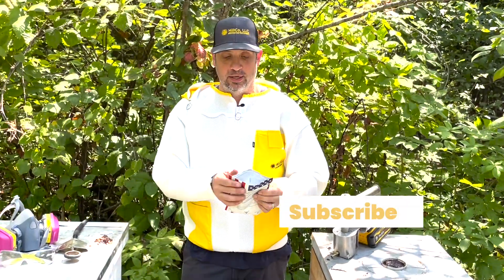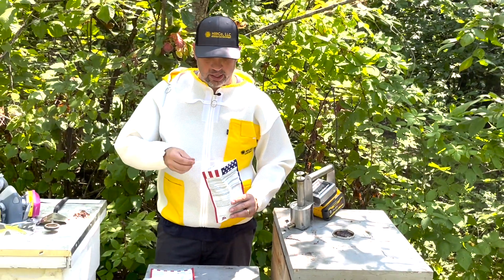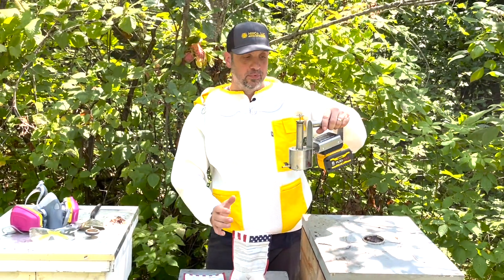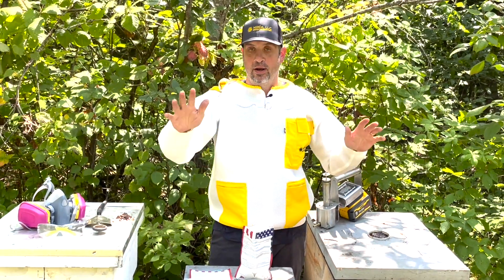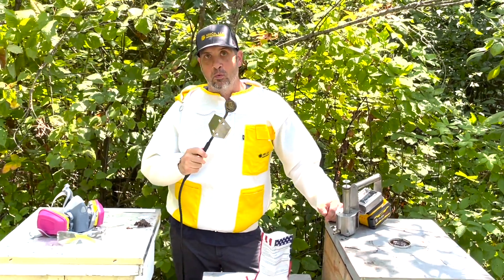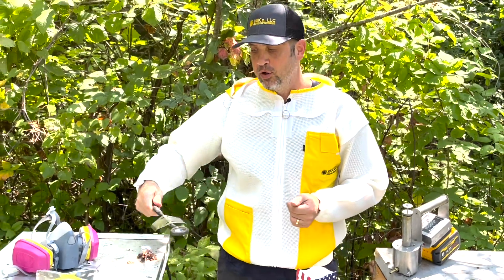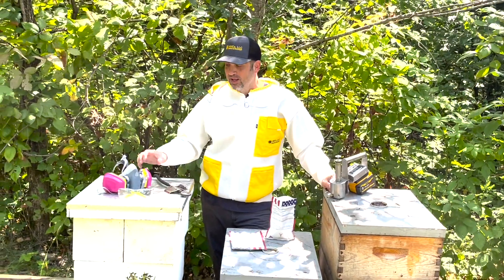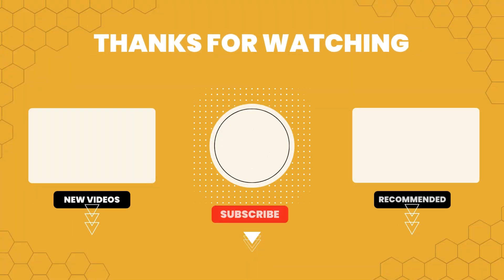Stop Varroa Mites with EZ-OX | HillCo, LLC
Get rid of pesky Varroa mites with EZ-OX Oxalic Acid, made by Mike's Bees LLC.

They are the only U.S.-based company with E.P.A. approval for oxalic acid tablets for honeybee treatment.

We love that this treatment option doesn’t leave a sticky residue behind.

The recommended treatment regimen is 4 treatments 4 days apart in August and then again two treatments in December or early January on a warm day when the bees are flying.

ABOUT US

HillCo, LLC is a locally-owned beekeeping supply center that helps hobby beekeepers and commercial beekeepers alike source wonderful quality beekeeping supplies and provide them with unmatched customer service levels.  In business since 2019, thousands of beekeepers throughout North America have made HillCo, LLC their trusted supplier for their beekeeping opportunity.  Thank you for joining us on this journey!